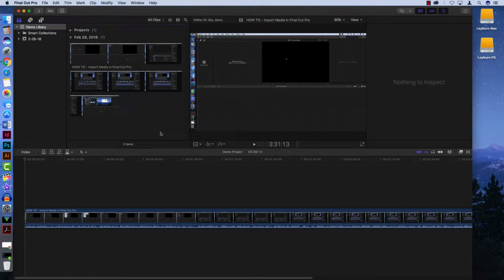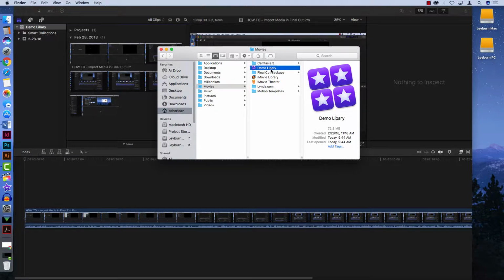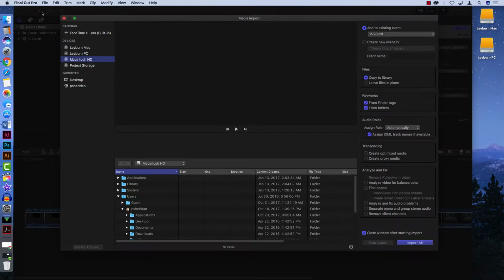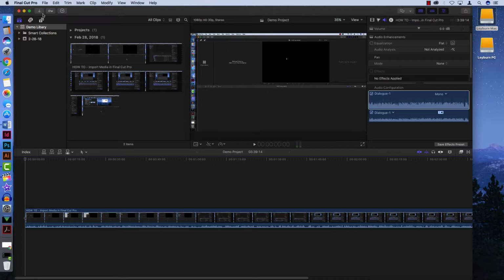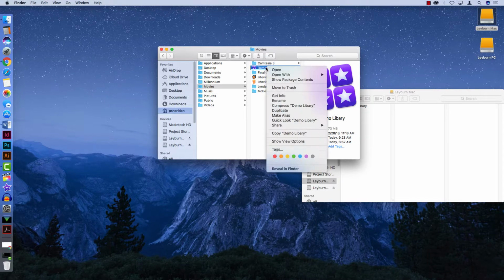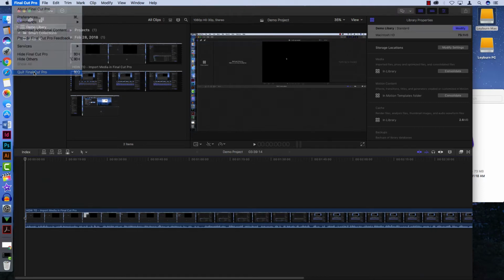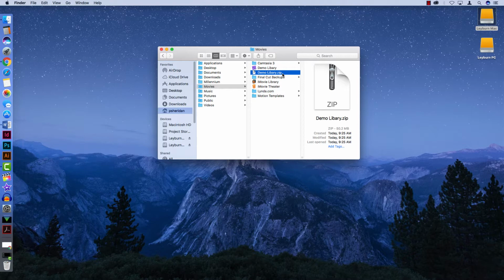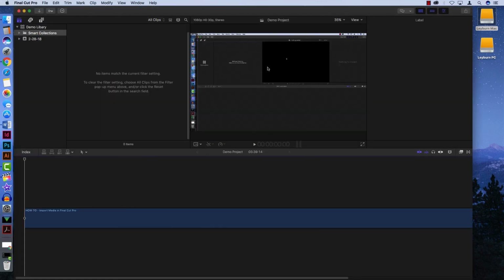HOW TO Save and move your work in Final Cut Pro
This video examines how to save a Final Cut Pro project and move it using an external device or cloud storage.